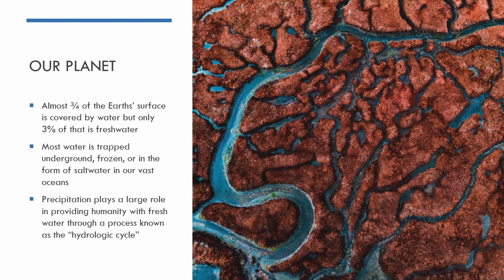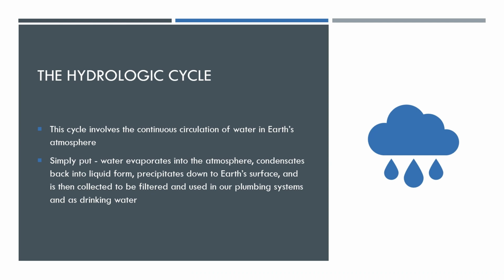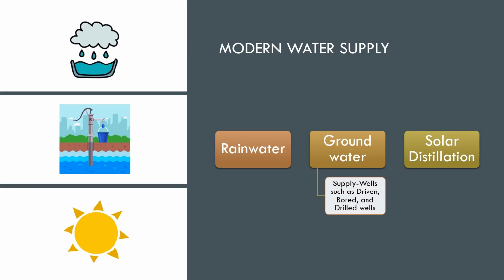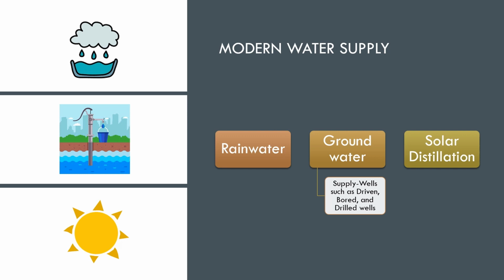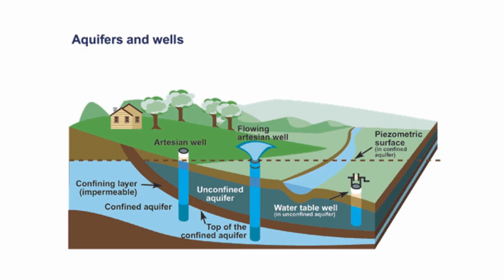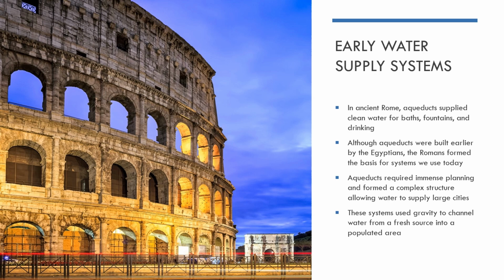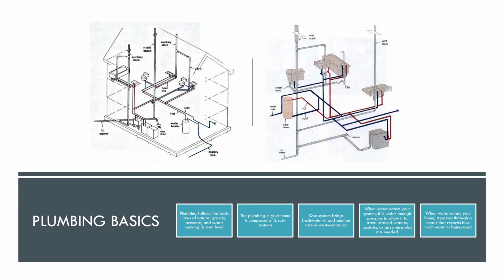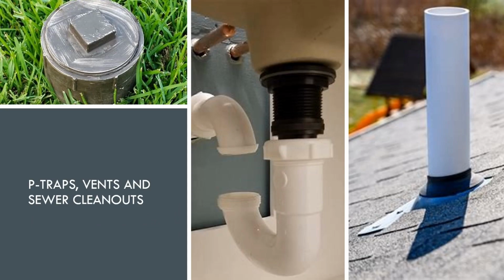Plumbing Basics & Water Supply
By Joe Teston